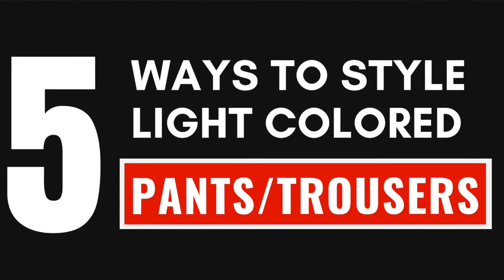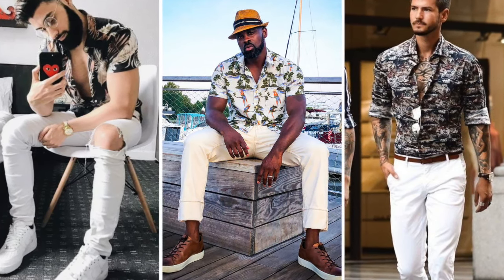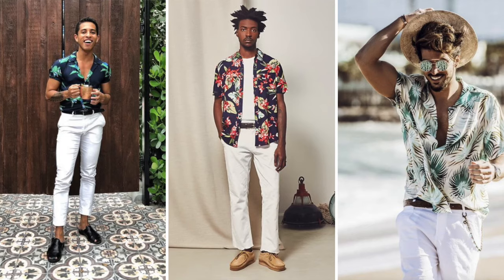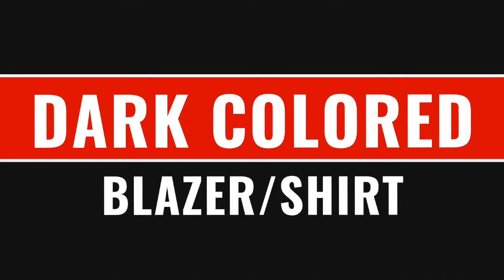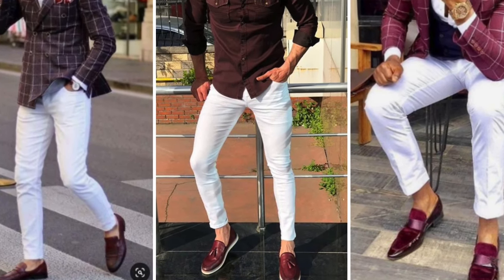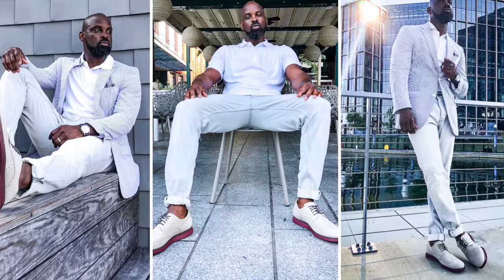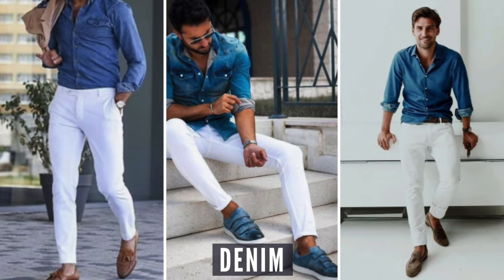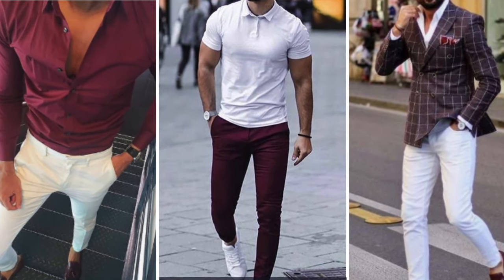HOW TO STYLE LIGHT COLORED PANTS | The StyleJumper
In this video, Ihsaan from The StyleJumper discusses "5 Ways to Style Light Colored Pants" in a simple and easy way. Let us know who else should go on this list!

If you want to improve your personal style, make a shift in the way you see yourself and how others see you, this is the place for you!

Become more stylish today, one by subbing and watching weekly.

-= 5 TIPS =-

1. MONOCHROMATIC
2. TROPICAL/BOLD PRINT
3. DARK COLORED BLAZER/SHIRT
4. SEERSUCKER
5. DENIM/CHAMBRAY

CHEAT CODE:

You can always reverse the colors that you normally wear in your trousers, jeans or chinos to your shirt color when wearing light-colored pants. It's an easy way to decide what colors will match!

If you enjoyed this video, you may enjoy these other videos from Ihsaan - The StyleJumper:

Video Edited by Ihsaan Ali

Ihsaan's Photos Shot by:
Ihsaan Ali & Glastinne Celestine

✔ SOURCES ✔

Gear Info-
Camera: iPhone 8Plus
Lighting: (2) Fovitec Softbox Video Photography Lights